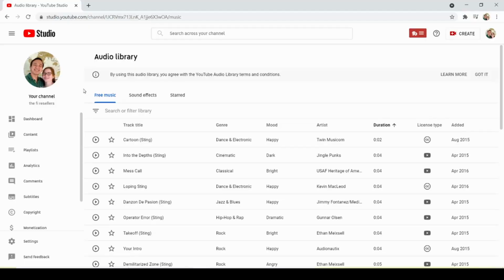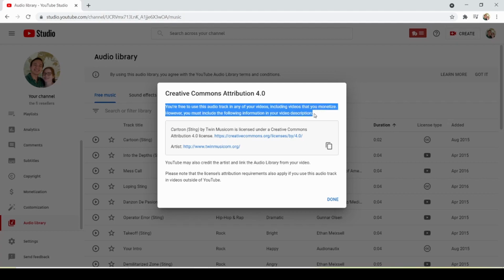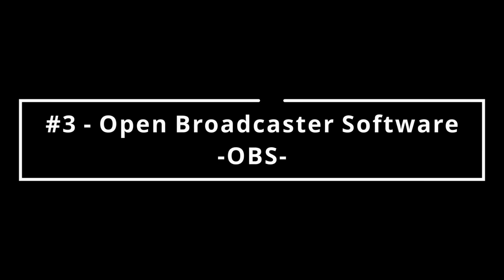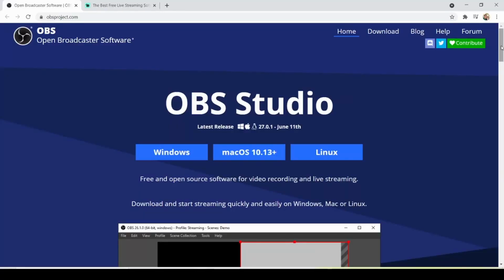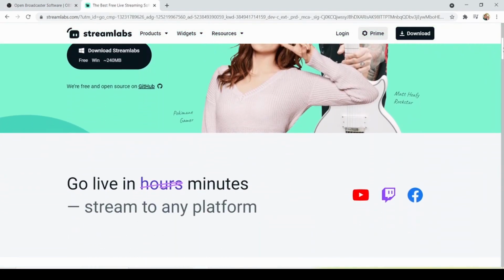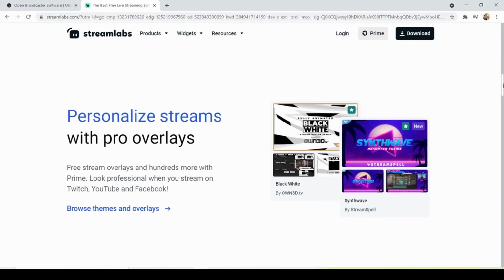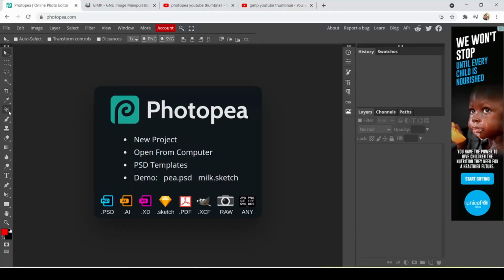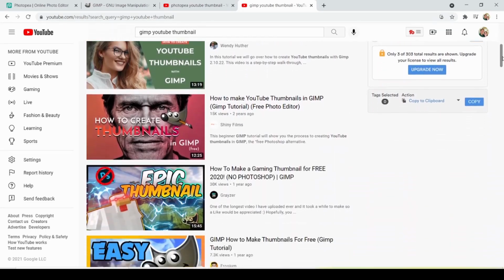2023 FREE EDITING SOFTWARE and Other FREE Tools | Tools for YouTube Beginners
I'll tell you about the 10 BEST tools THAT ARE FREE for YouTubers. These are great tools for beginners. I've even got some bonuses and some tips in there for you, too.

Recommendations for Video Editing Software on your PHONE:
Wondershare Filmora
InShot
PowerDirector
KineMaster

00:00 Intro
00:38 Tool #10 (Camera)
01:09 Tool #9 (Lighting)
01:29 Tool #8 (Microphone)
01:57 Tool #7 (Music)
02:28 Tool #6 (AnswerThePublic)
02:56 Tool #5 (Google Keep)
03:13 Tool #4 (TubeBuddy/VidIQ + YouTube Studio)
03:57 Tool #3 (Open Broadcaster Software)
04:32 Tool #2 (Graphic Design)
05:46 Tool #1 (Video Editing Software)
06:26 BONUS!